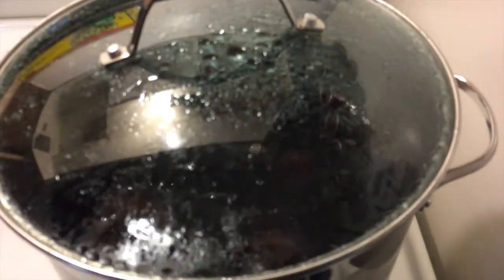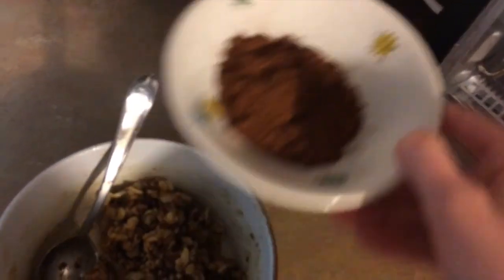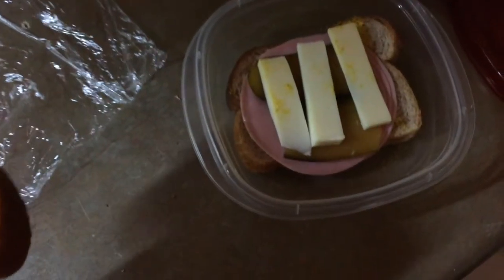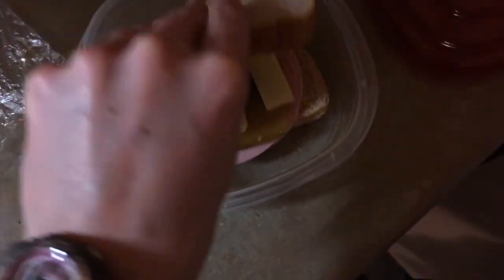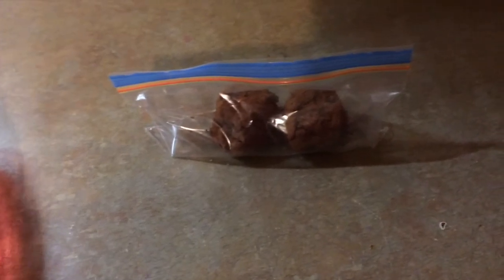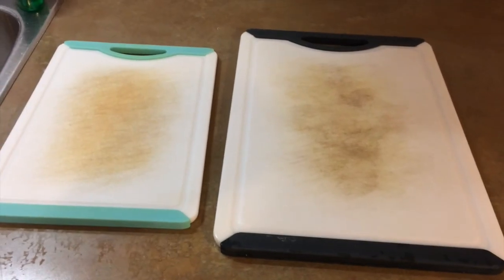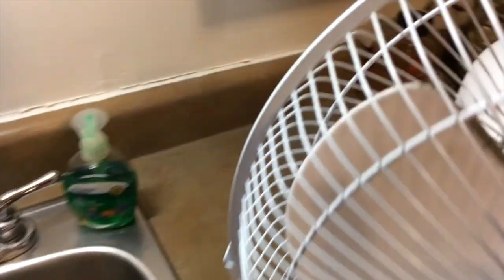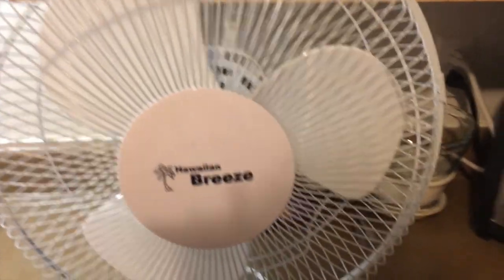Mimi the builder - Week of 2020.10.24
Thank you to all of you who journey with us on the Janzen Journey to see a glimpse of our everyday life. There is always joy to be found in the mundane tasks!